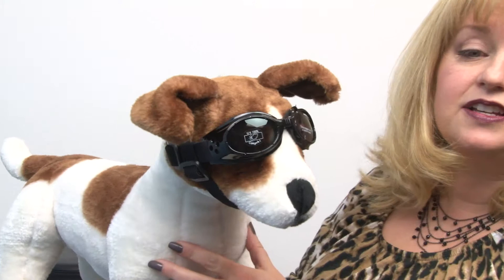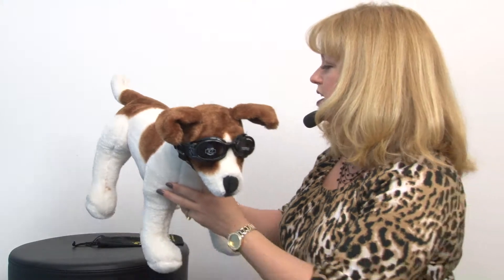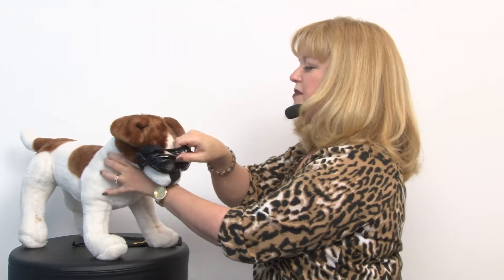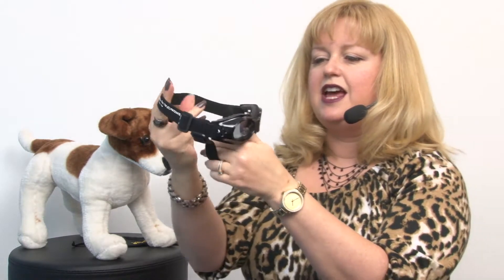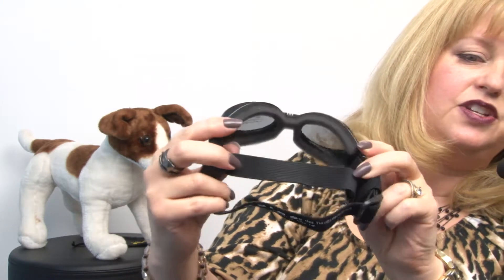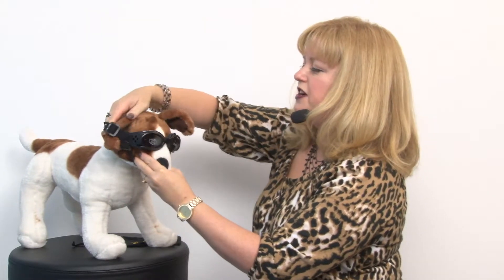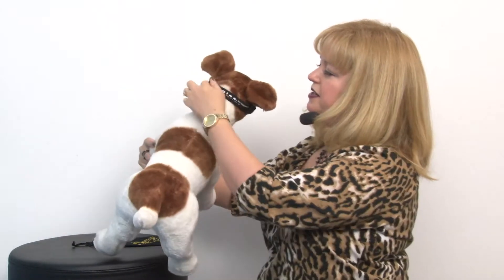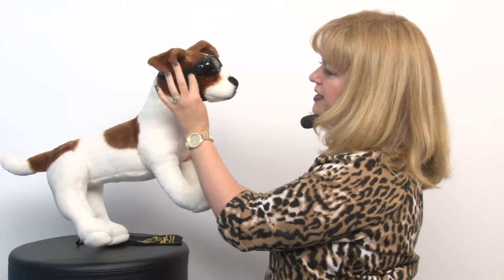Doggles - Originalz Black Frame with Smoke Lens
Protect your pet's eyes with the Doggles Originalz in Black!